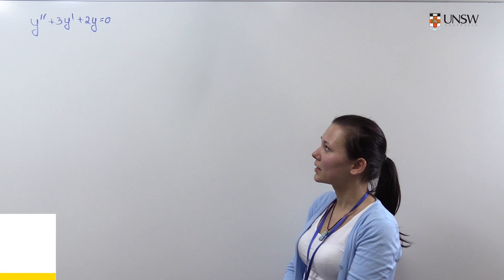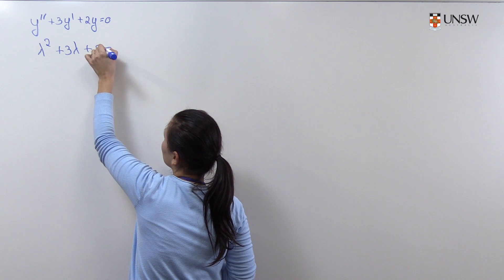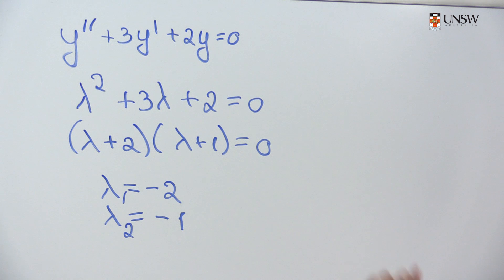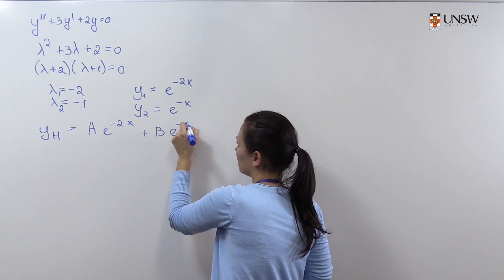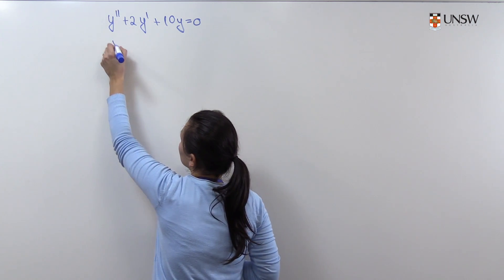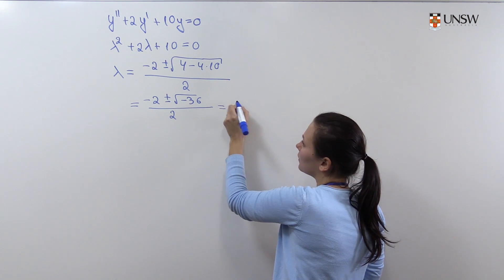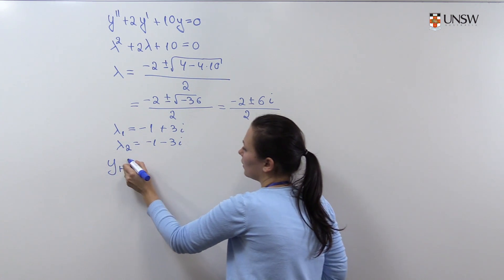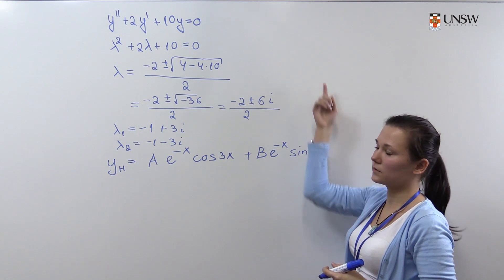Ch3Pr30: Homogenous Second Degree Differential Equation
How to solve a differential equations of the second degree y'' + 3y' + 2y = 0. This is Chapter 3 Problem 30 from the MATH1231/1241 Calculus notes. Presented by Galina Levitina from the UNSW School of Mathematics and Statisitcs.